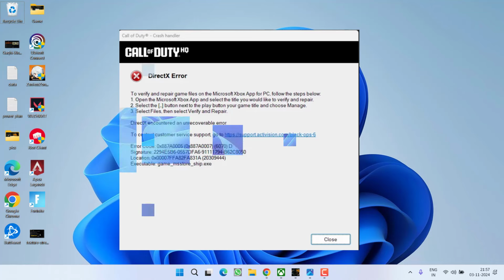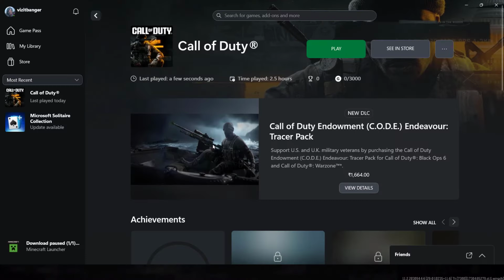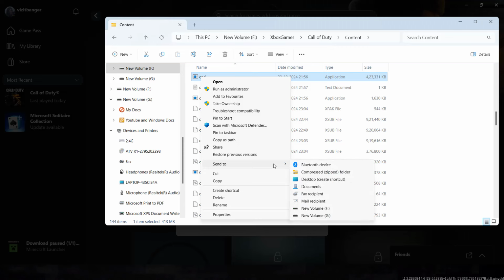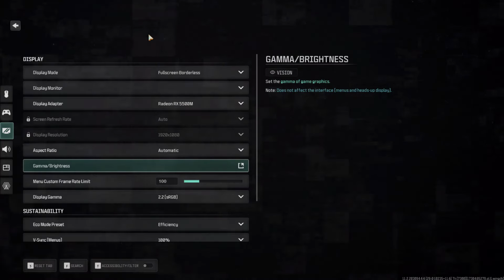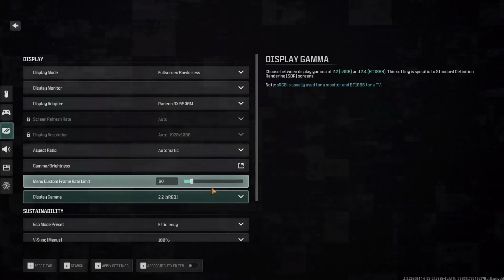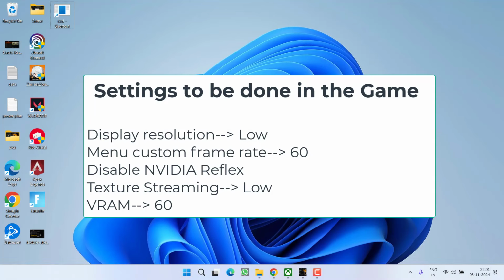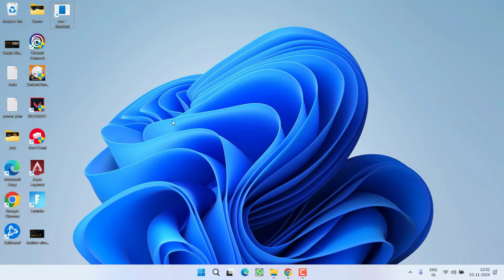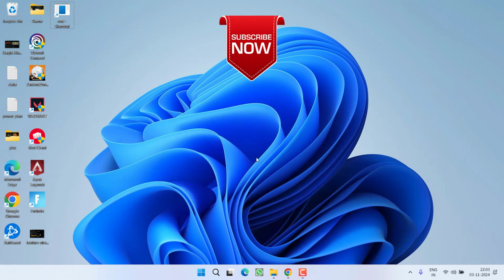COD Black Ops 6 DirectX crashing error code 0X887A0005 Fix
While playing the call of duty black ops 6 gamers are getting the bo6 game crashed with directX error. Crash error states "DirectX encountered an unrecoverable error with error code 0X887A0005. Executable game_msstore_ship.exe
So this video is all about fixing this crashing error code while playing the black ops 6 game
watch the complete video to get the proper resolution

00:00 Introduction
00:15 Method 1 by disabling xmp and deleting the problematic folder
00:52 Method 2 by repairing the game files and running the game in admin mode
01:49 Method 3 by changing the settings of the game
03:18 Method 4 by changing the properties of the game folder
03:46 Method 5 by downgrading the Windows to older version